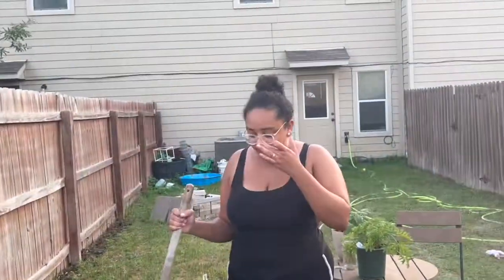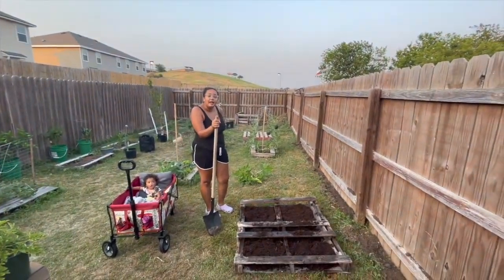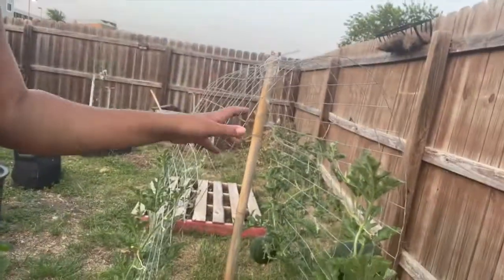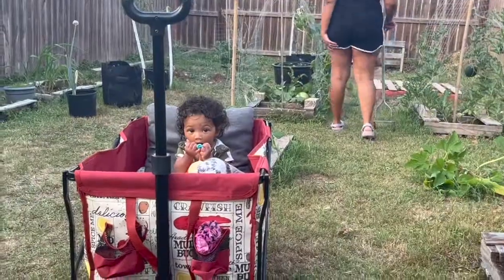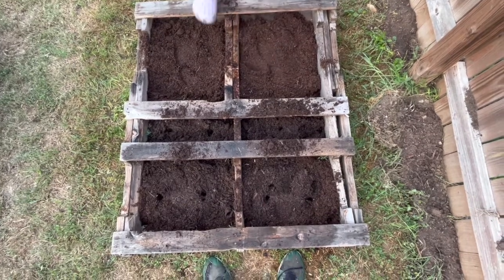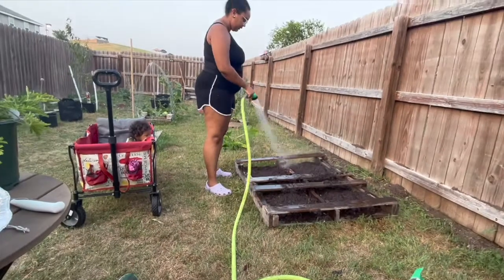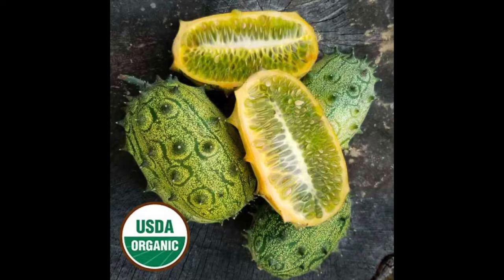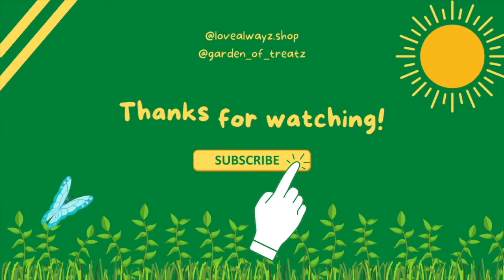Should you grow cantaloupe and cucumbers together?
We planted cucumbers and cantaloupe together in a pallet and then we learned from the Facebook group Black Girls Garden, that this may not be the best thing to do! Watch to find out how we planted these plants together and why this may not have been a great idea.

Donate to add a brick to the Love Alwayz Foundation to aid in acquiring our first orchard

YouTuber mentioned: leadfarmer73